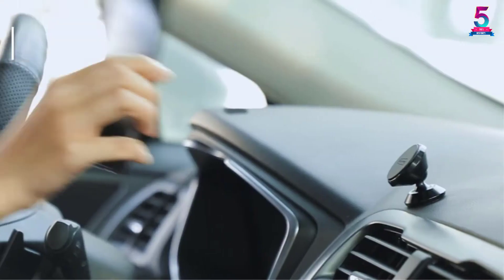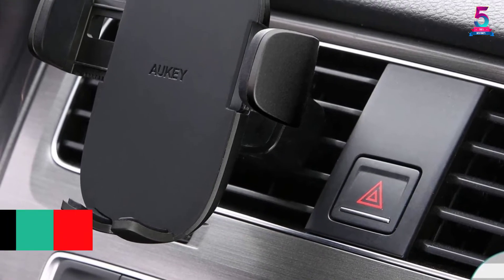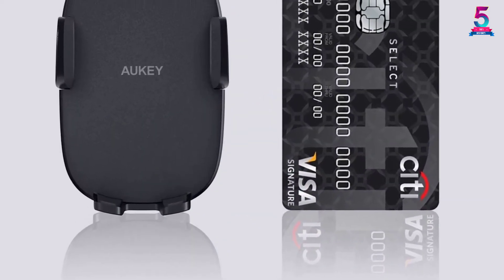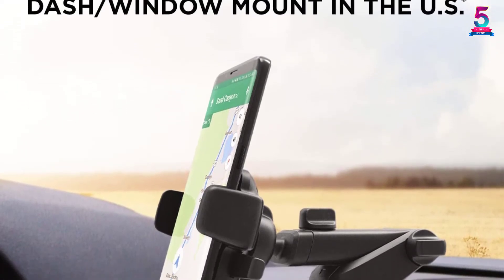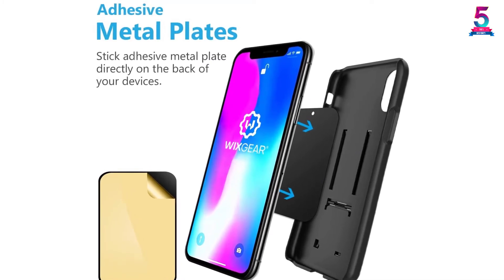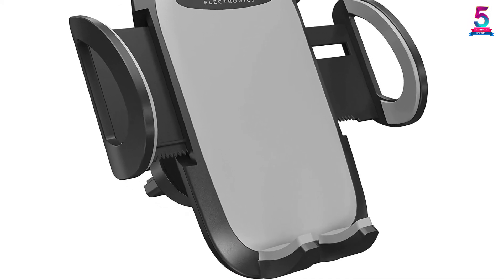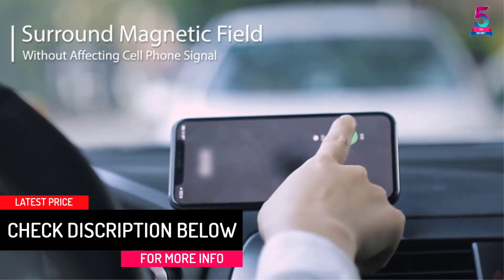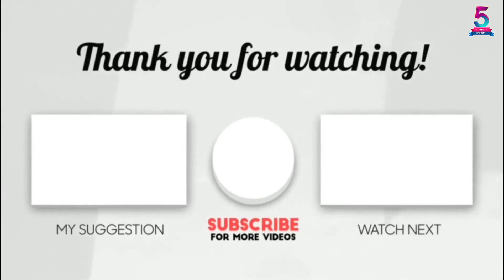Top 5 Best Car Phone Holders in 2021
☛ All The Links to Car Phone Holders Listed in this Video:-

▶️ 5. AUKEY Car Phone Mount Air Vent Cell Phone Holder.

▶️ 4. iOttie Easy One Touch 4 Car Mount Phone Holder.

▶️ 3. Magnetic Phone Car Mount, WizGear.

▶️ 2. Beam Electronics Universal Smartphone Car Air Vent Mount Holder.

▶️ 1. TORRAS Magnetic Car Mount Holder.